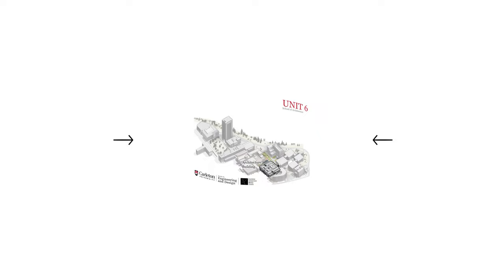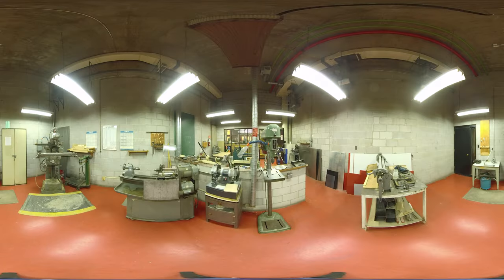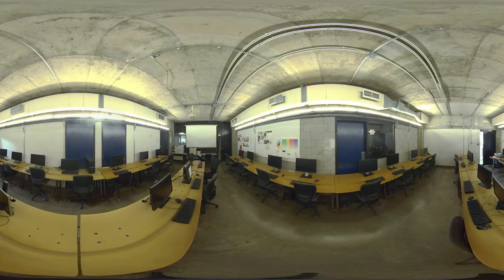Tour Carleton’s Campus: Azrieli School of Architecture & Urbanism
Explore Carleton’s campus inside this virtual tour. Visit the classrooms, facilities, and services that make up our Azrieli School of Architecture & Urbanism.